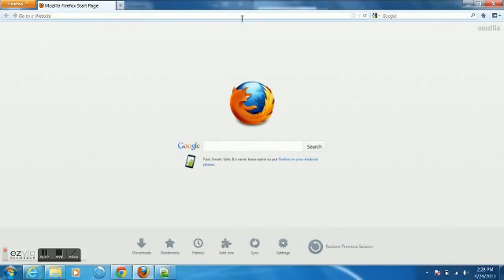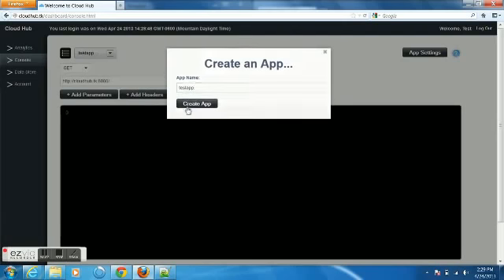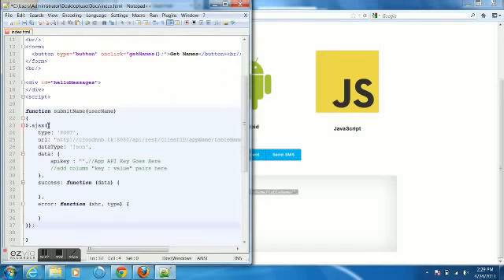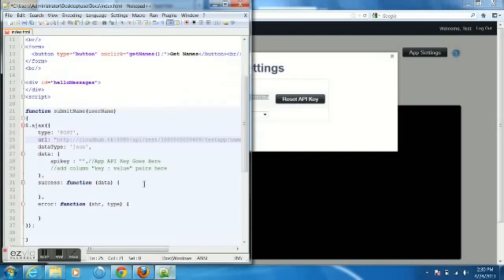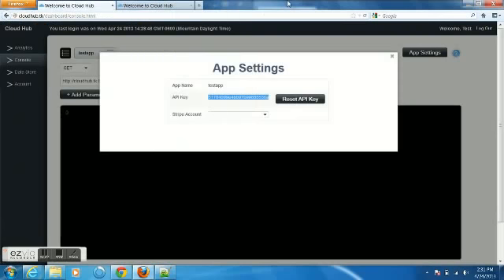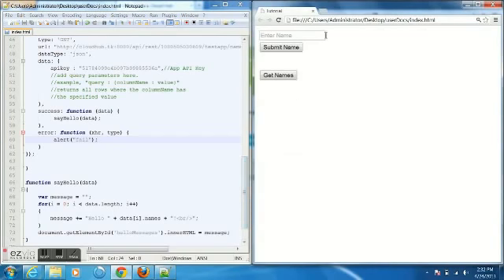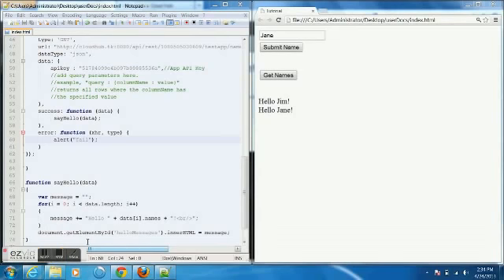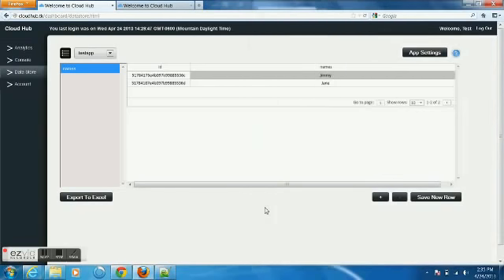Cloud Hub Demo